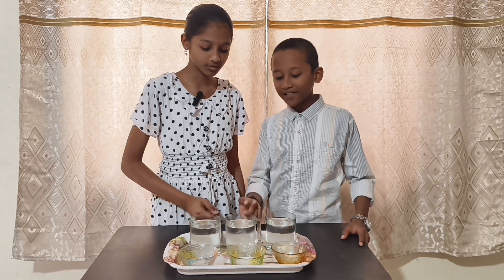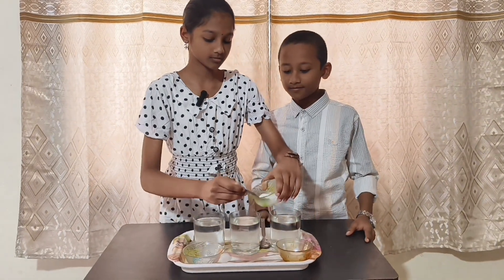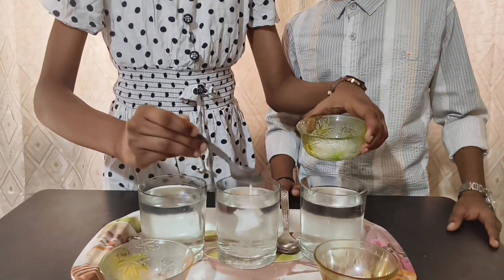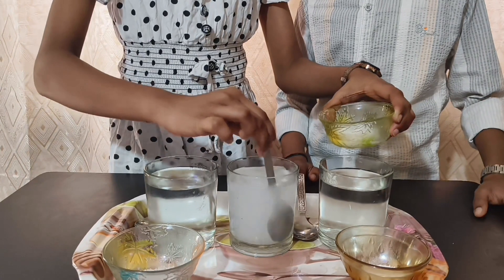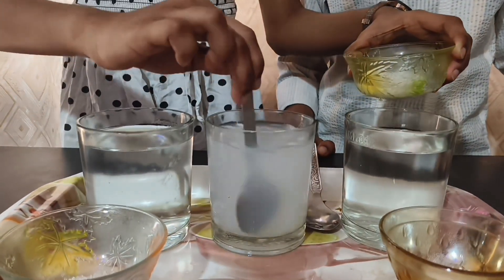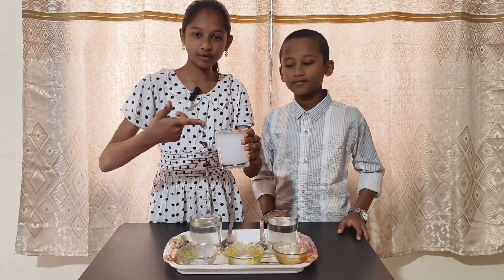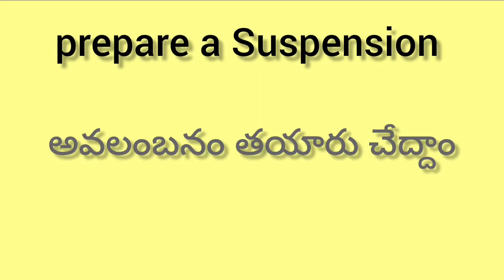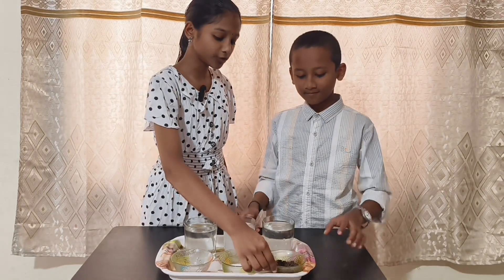Is Matter pure at our surroundings?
Sugar in water is a solution. It is a homogeneous mixture.

Milk is a colloid

Clay in water is a Suspension.

Colloid and Suspensions are heterogeneous mixtures

Homogeneous mixture does not exhibit tyndall effect

Heterogeneous mixtures exhibit Tyndall effect.